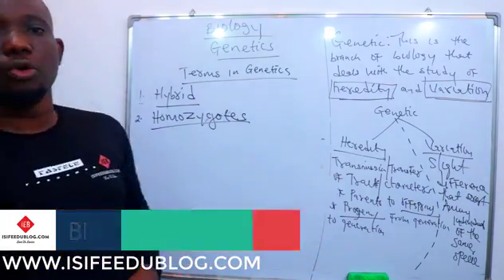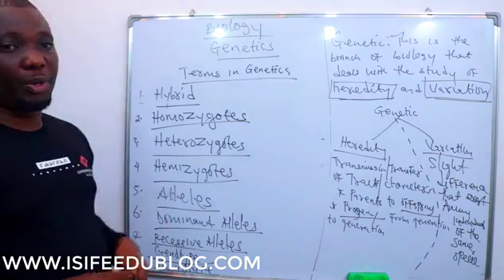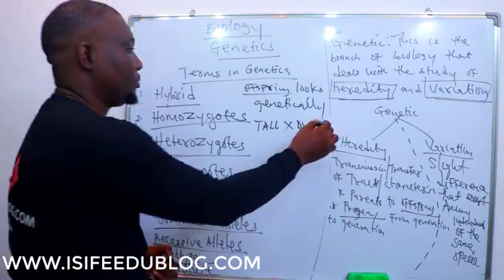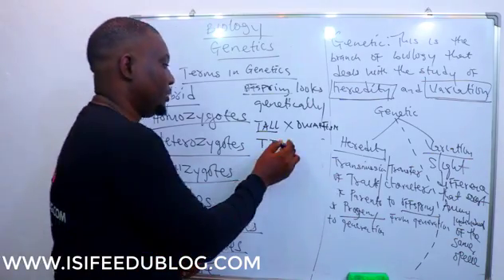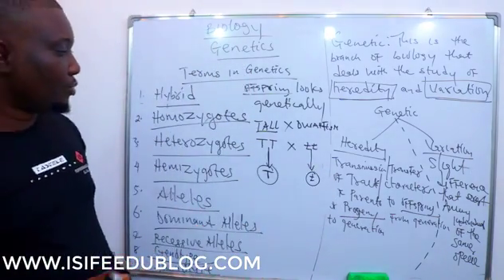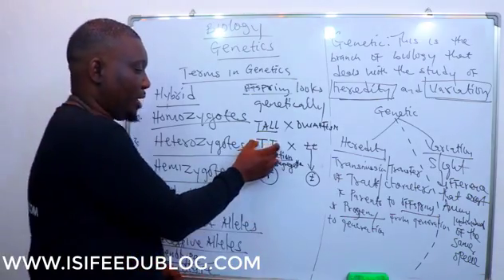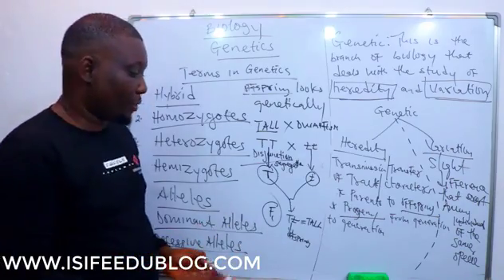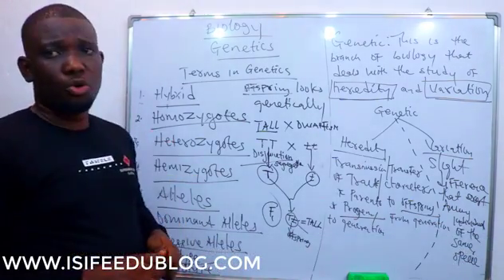Basic terminologies in Genetics | Hybrid | WASSCE and JAMB past questions | Biology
Basic Terms in Genetics
• what is Hybrid
They are offspring or young ones, resulting from mating between two genetic constitutions, which must be genetically different from both parents.

Genetics

free video tutorials on Genetics

FOR QUIZ …...